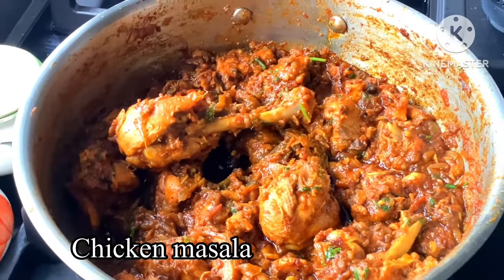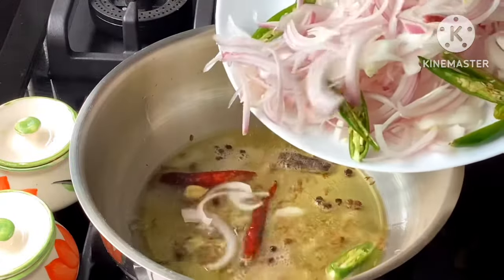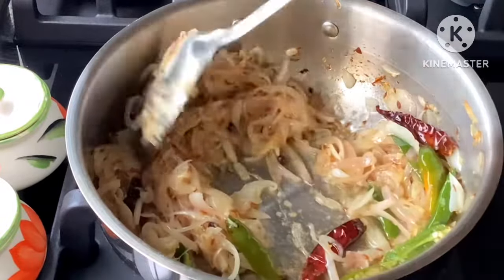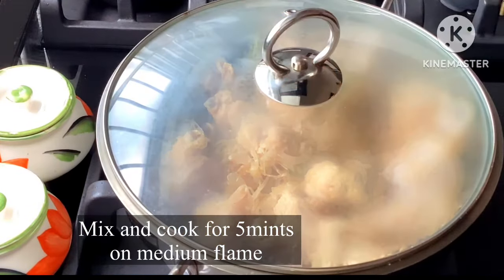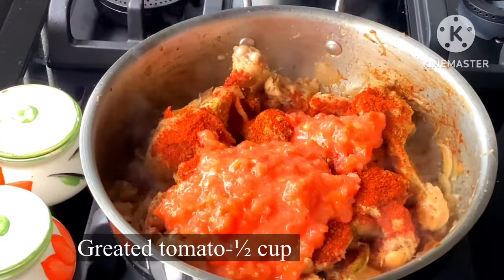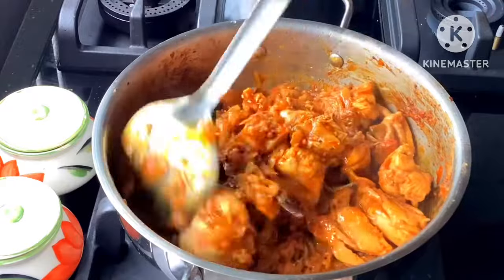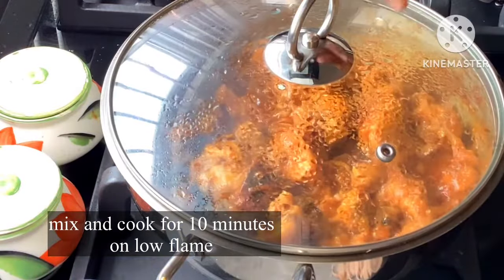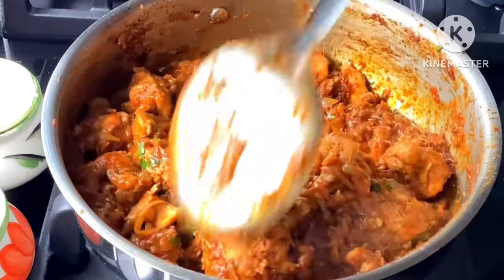ಮಸಾಲ ರುಬ್ಬದೆ tasty ಚಿಕನ್ ಗ್ಗೇವಿ or ಚಿಕನ್ ಮಸಾಲ ।Chicken masala |side dish recipe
INGREDIENTS
Chicken-500 gms
Oil +ghee
Whole spices
(Jeera-1tsp,pepper corn -10,
Cinnamon stick-1,cardamom -2,

Onion -2
Green chilli -4
Ginger garlic pasta -1tbsp
Chicken masala -1tbsp
Yogurt /curd -1/2 cup

This is a very delicious mouth -watering recipe ,chicken masala which we have cooked with onions ,tomatoes ,curd and some spices .
Do try this recipe it was so tasty and you family will definitely love it .